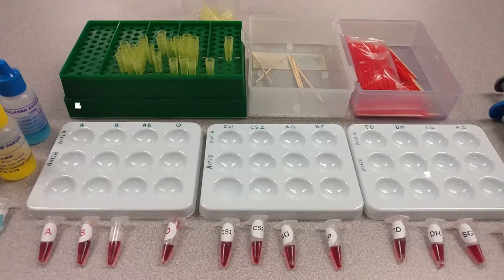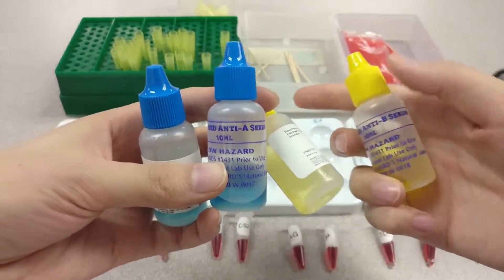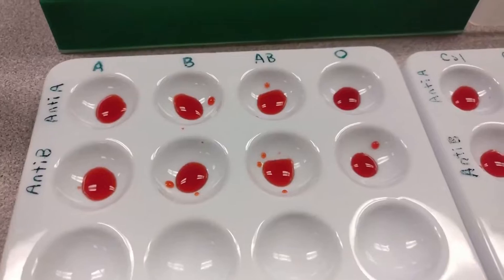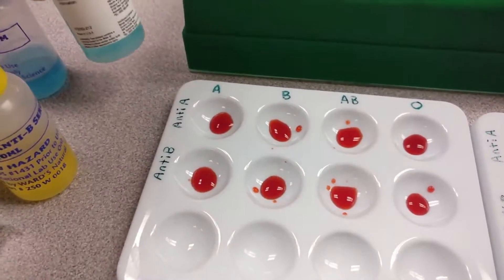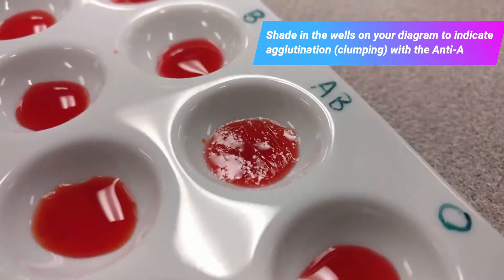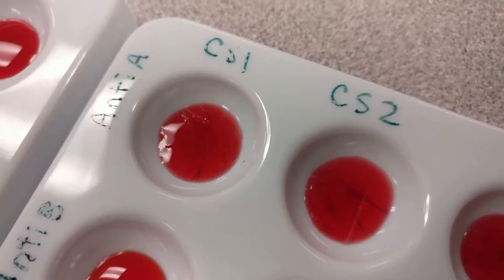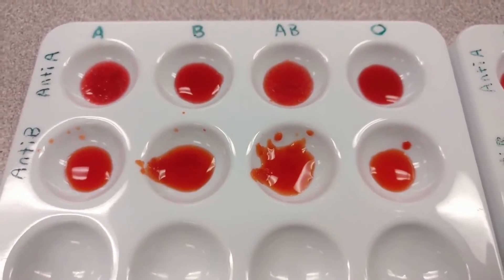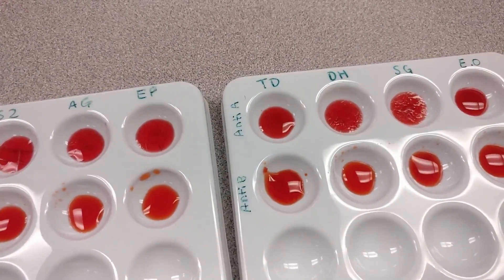PBS 1.1.4 ABO Blood Typing | Demo for Student Analysis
Hi everyone!

This is actually my second upload because I realized (much to my embarrassment) the first one I uploaded I had actually left out one of the last clips showing the clumping results for Sam Greene and Dr. Elsie Opal. So I deleted the first one and reuploaded this one.

This is a video I made to show my students who are currently doing distance learning - This is aligned with PLTW Principles of Biomedical Sciences Activity 1.1.4 Blood Evidence. This is the confirmatory testing portion of the activity where students determine what blood type was found at the scene of Anna Garcia's death and narrow down their suspects by their blood type.

Most of the materials used in this video were not from the most current Blood Evidence Kit (since the revamp this summer of 2020). I used blood samples and serums from previous years which were already ready to squeeze out of bottles unlike the newest kit. I set everything up to align with the 2020 Activity 1.1.4 and the results are in your teacher handbook! :)

Here is a link to the slides that accompany this activity for reference